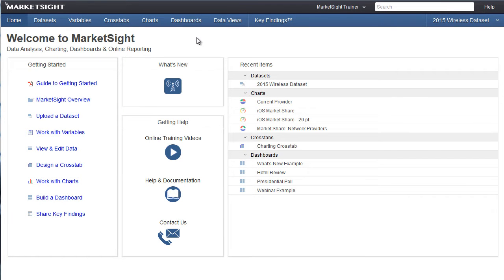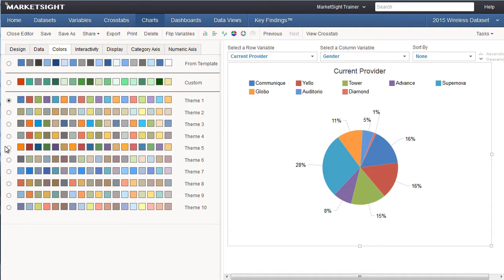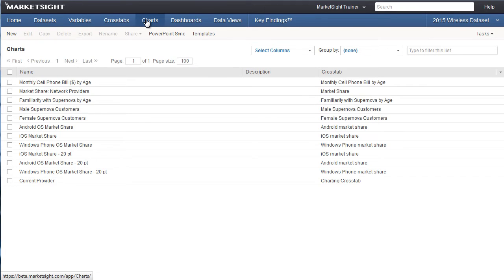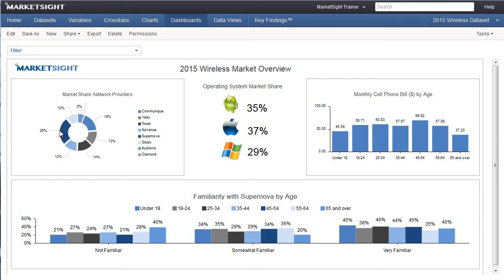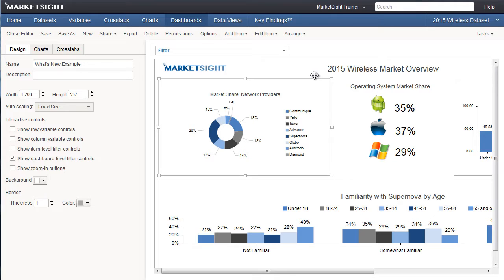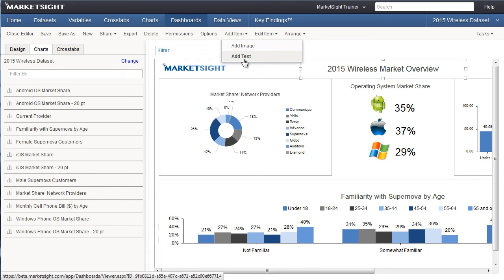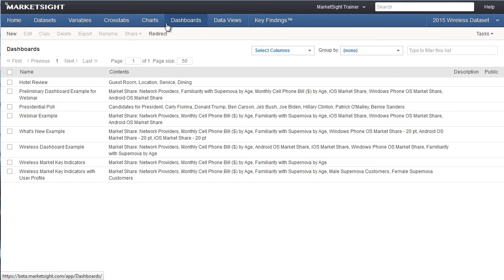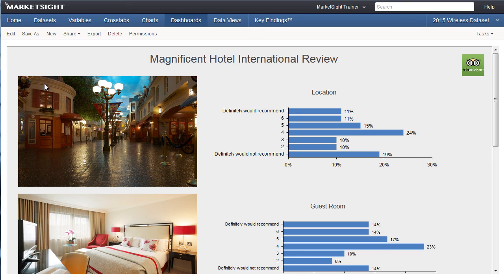What's New in MarketSight 10.1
See the latest improvements in MarketSight Version 10.1, including major advances in Dashboards and Charts.